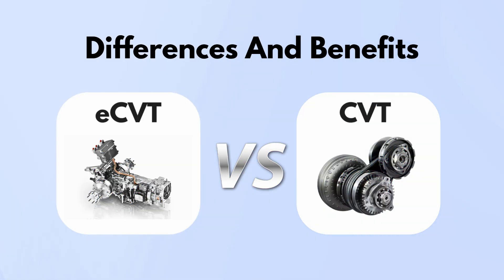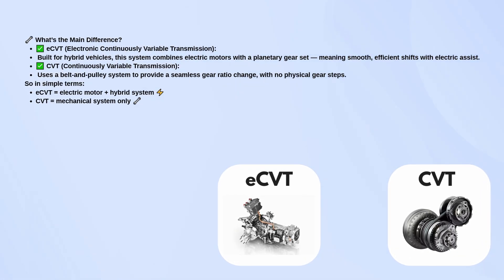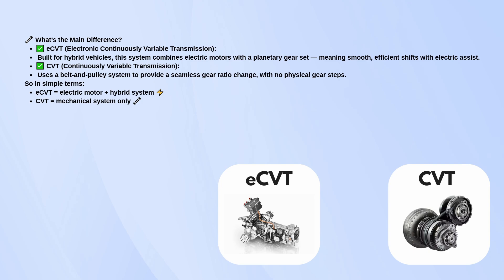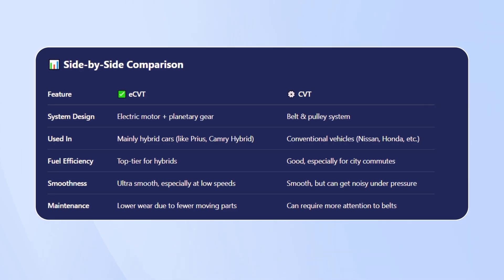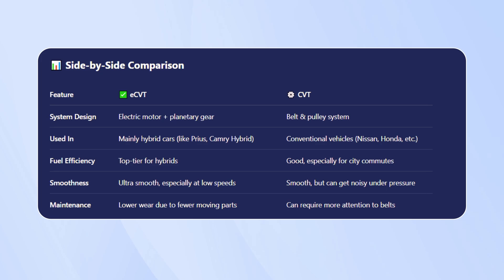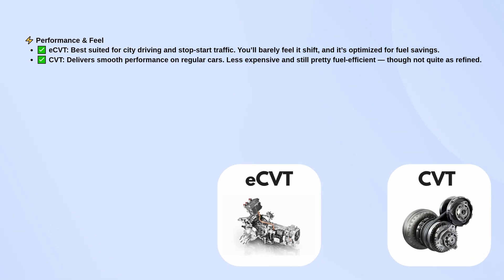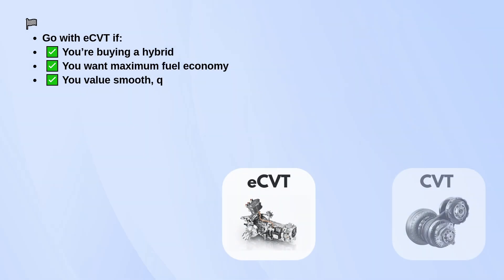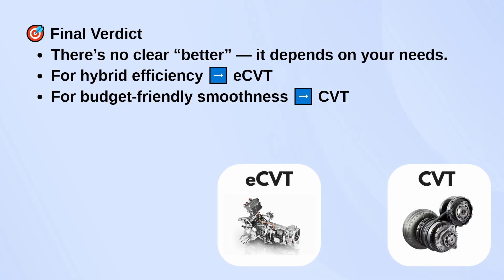Differences & Benefits - eCVT vs CVT (Which Transmission Is Better?)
In this informative video, we delve into the world of automotive transmissions, specifically focusing on the differences between eCVT (electronic Continuously Variable Transmission) and traditional CVT (Continuously Variable Transmission). Join us as we explore the mechanics behind each system, their unique benefits, and how they impact vehicle performance and fuel efficiency. Whether you're a car enthusiast or simply looking to understand your vehicle better, this video will provide you with valuable insights to help you make informed decisions. Discover which transmission might be the best fit for your driving needs.